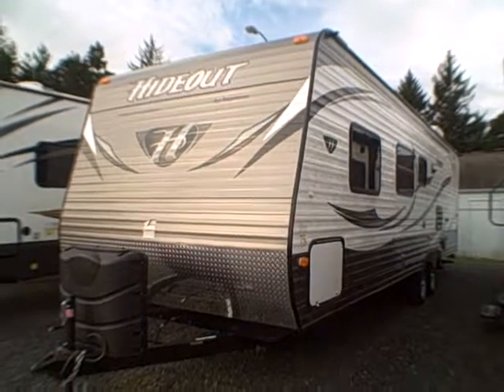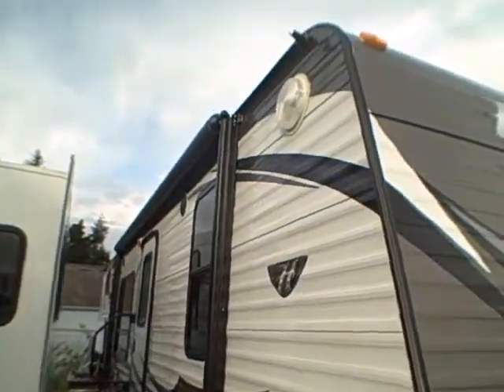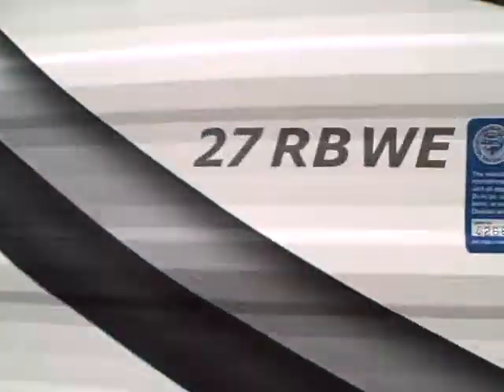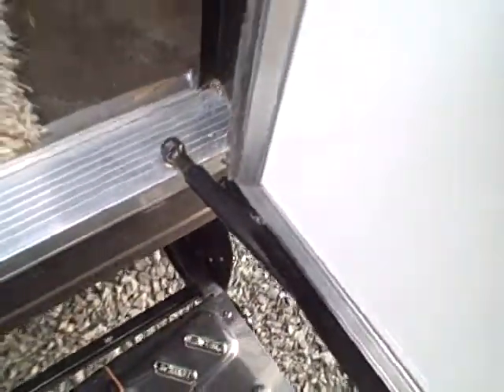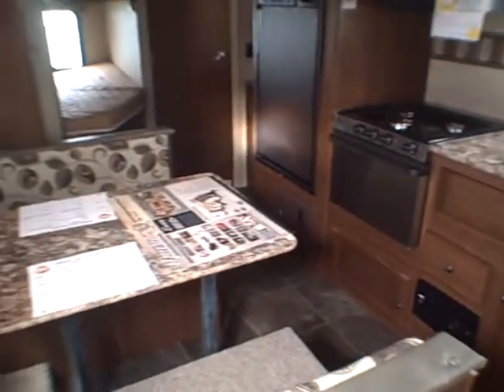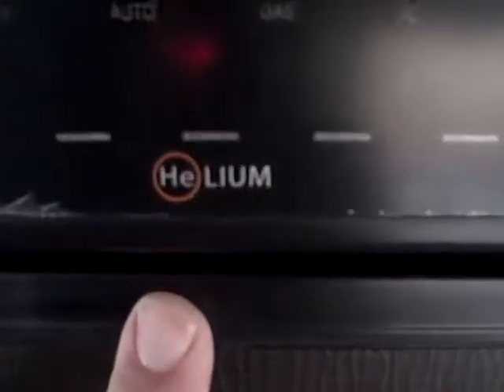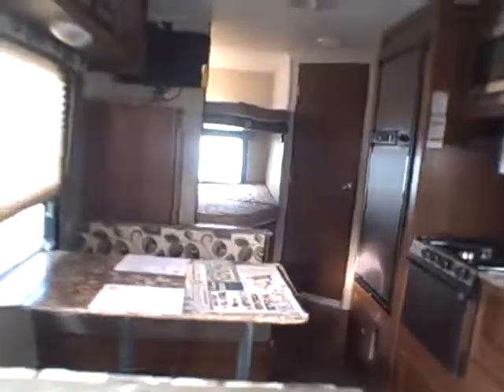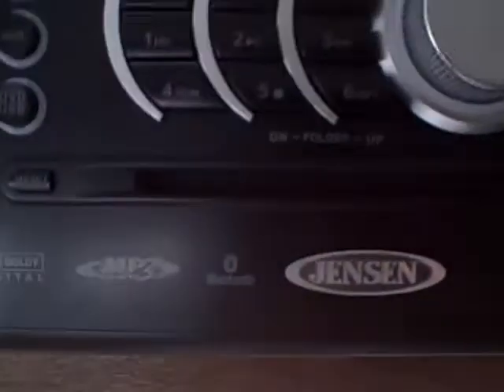2015 Hideout 27RB # 203606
This travel trailer was designed for the family the plays together, sleeping for 8+ and plenty of seating too. Outside kitchen, central vacuum system and Blue Tooth AM/FM/CD/DVD & Flat screen TV just to mention a few of the fantastic options.